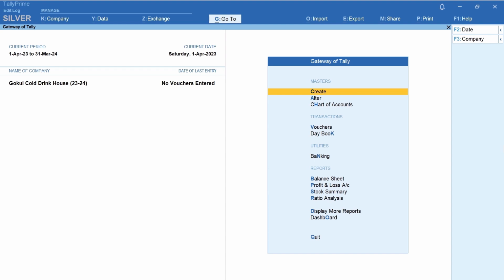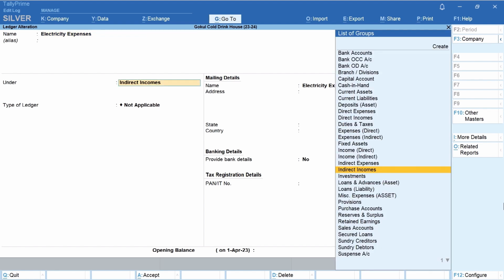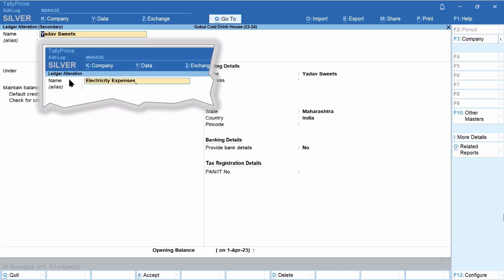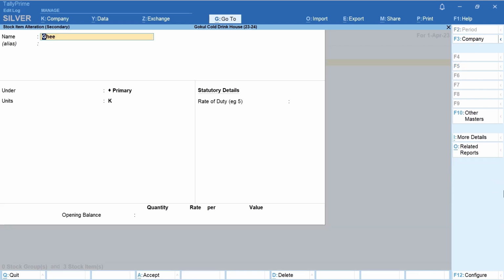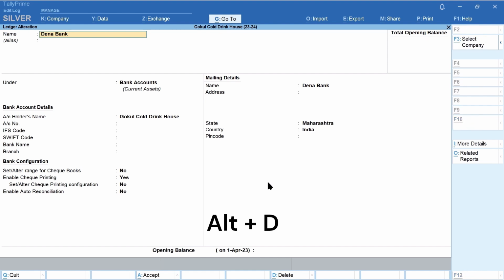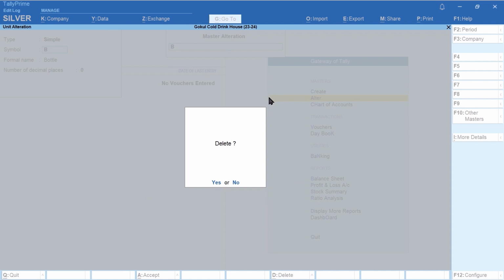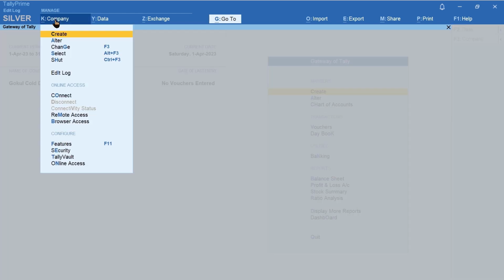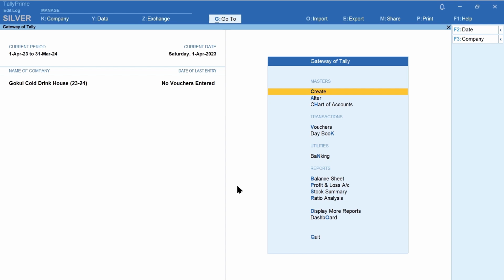English Version - Altering Masters